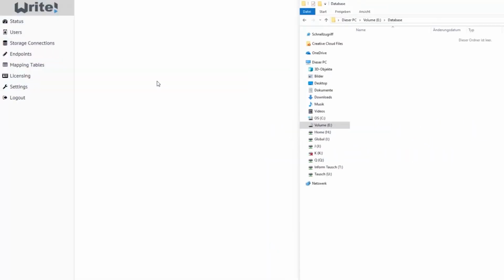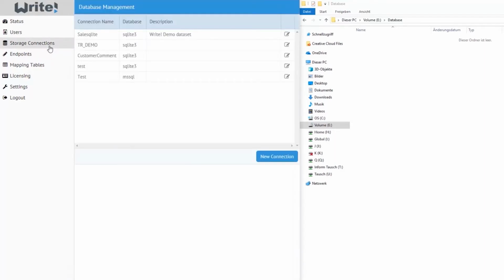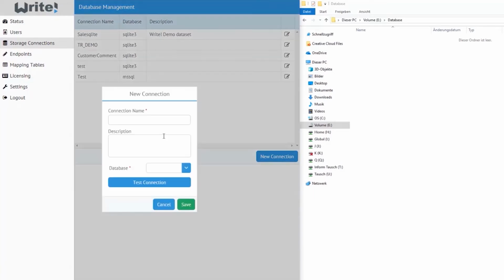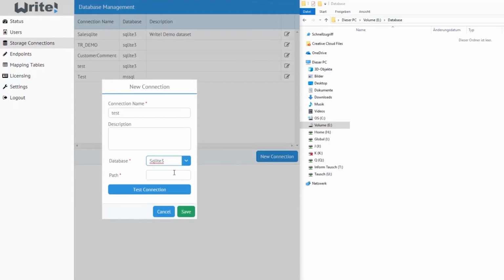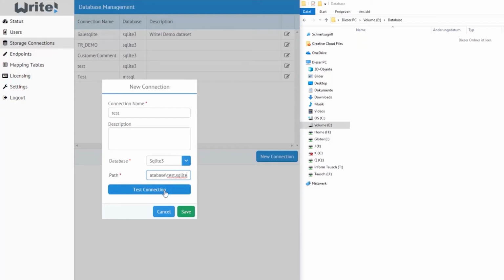How to Establish an SQLite Storage Connection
Learn how to establish an SQLite storage connection for Qlik Sense in this step by step guiding through all the important task working with the Write! Management Console.